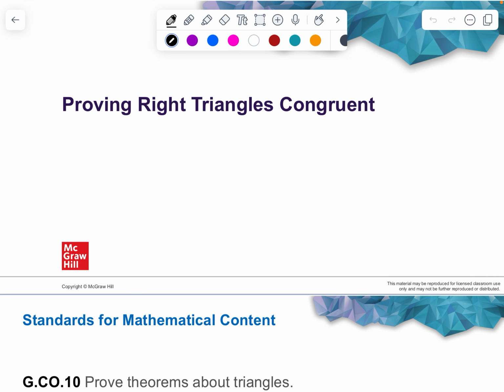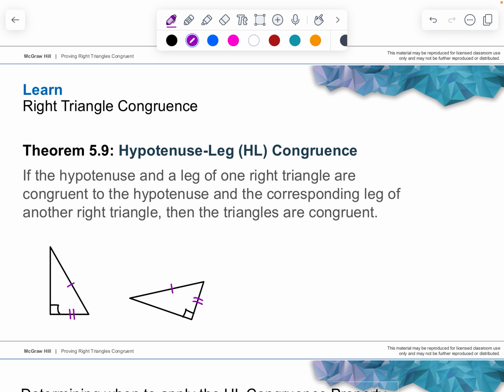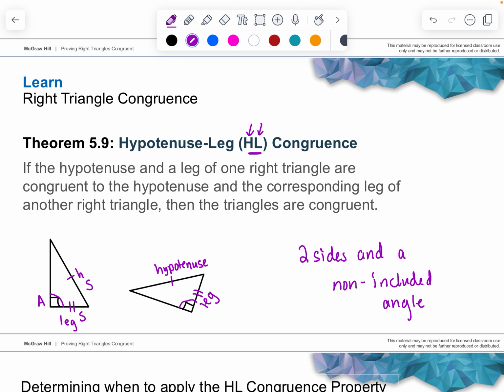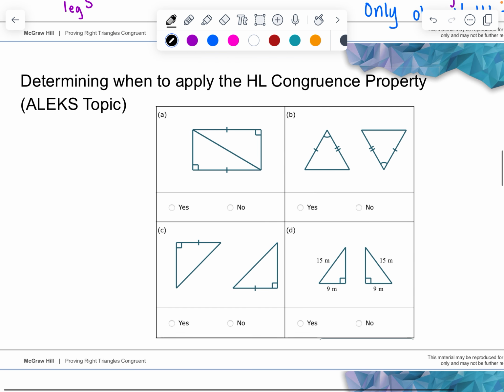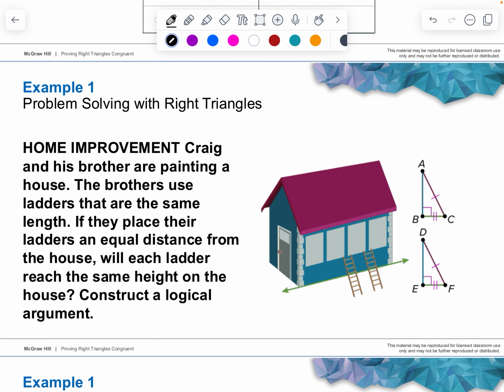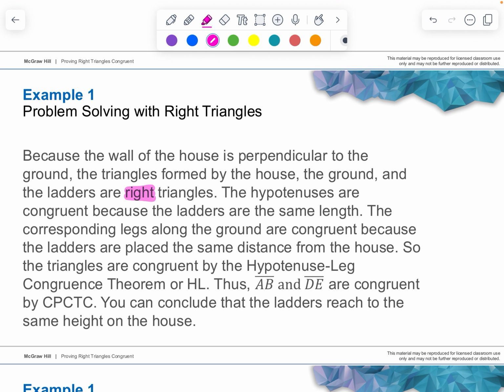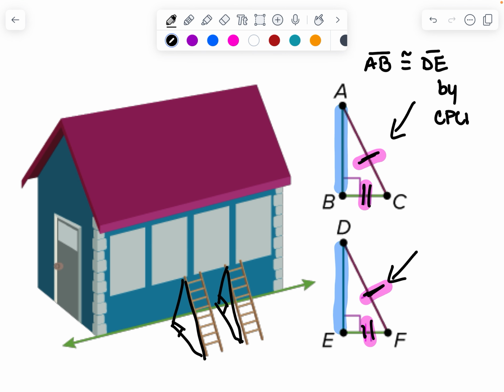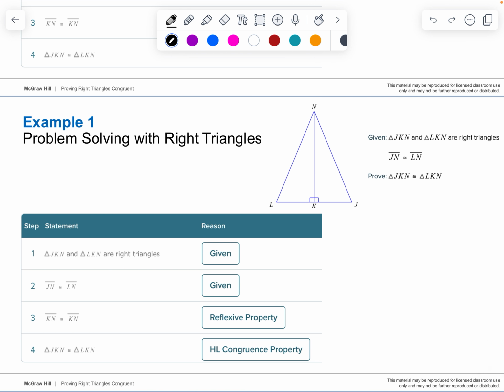5-5 Right Triangle HL Theorem